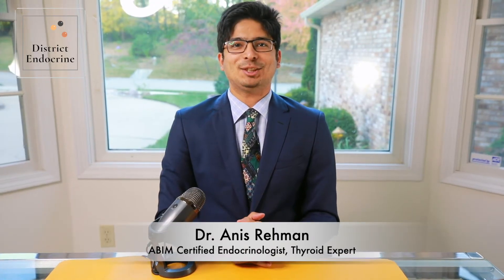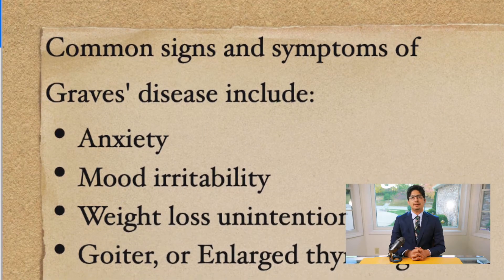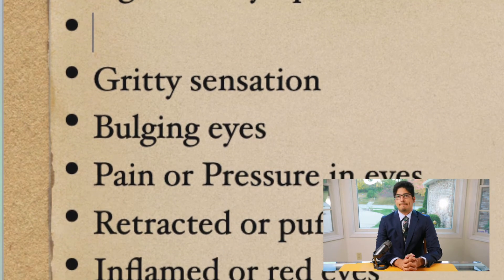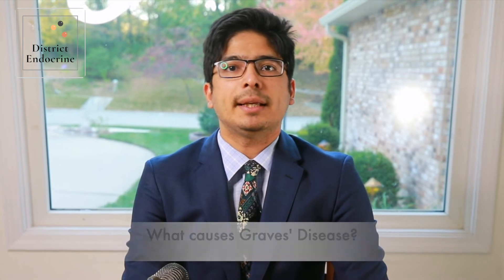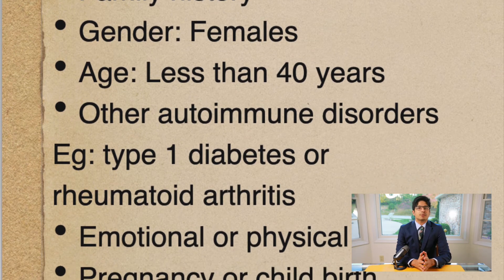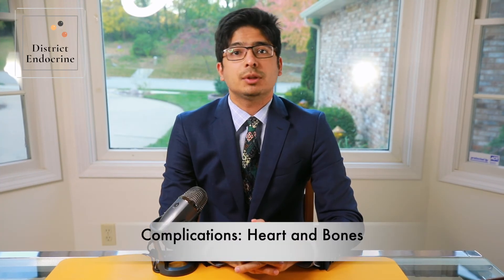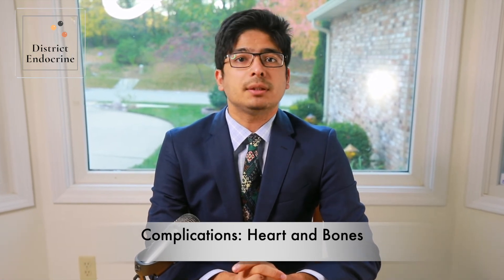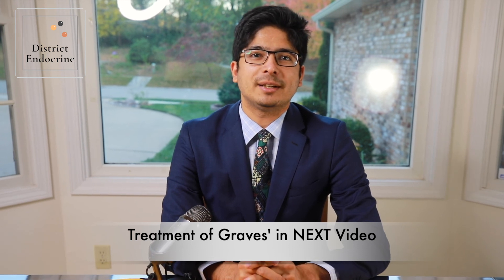What is Graves' Disease? Hyperthyroidism? Common symptoms, risk factors, complications and diagnosis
What is Graves’ disease? Common signs and symptoms of Graves' disease. What is Graves' ophthalmopathy/ Graves eye disease? Graves' dermopathy/ Skin disease? Risk factors for Graves’ disease. Complications of Graves' disease. Diagnosis of Graves’ disease